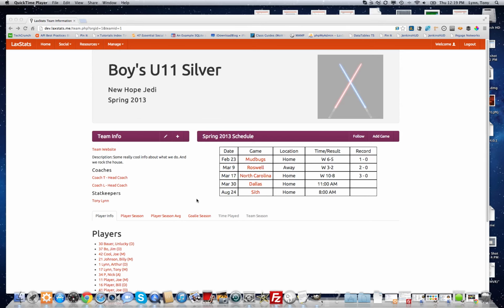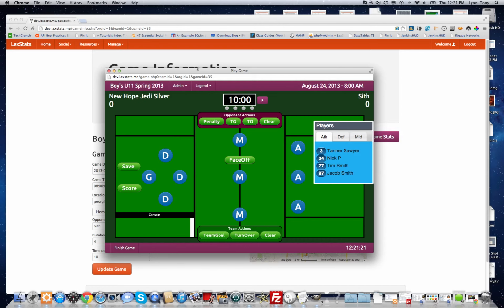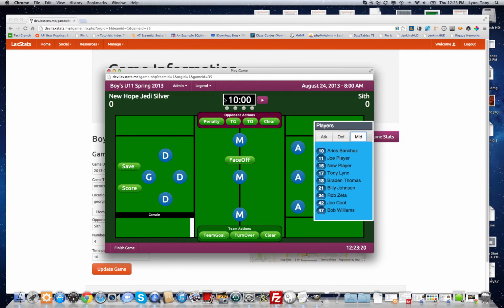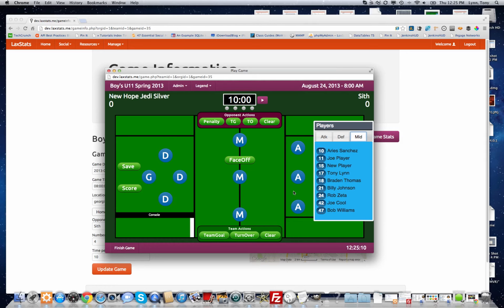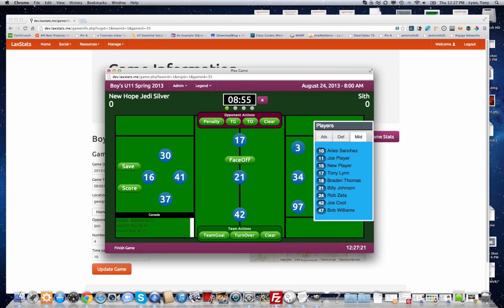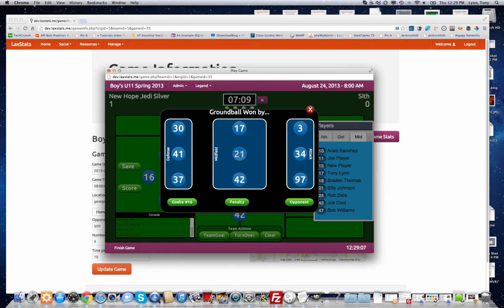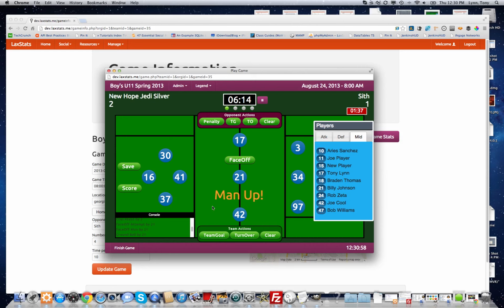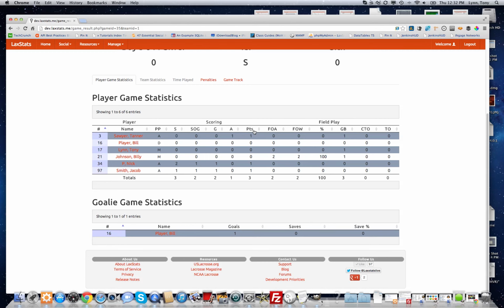LaxStats - Game Screen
A demonstration of our real time recording software, showing how we record data right on the Lacrosse field and get immediate results.